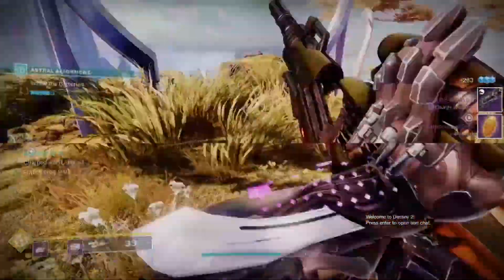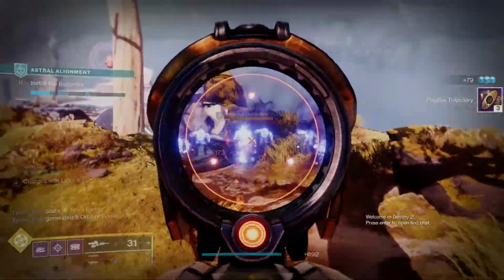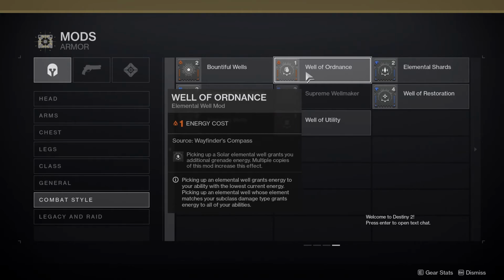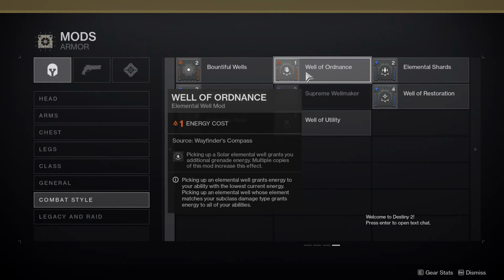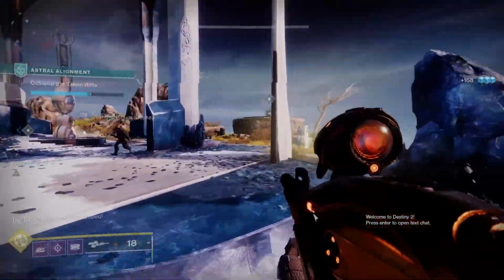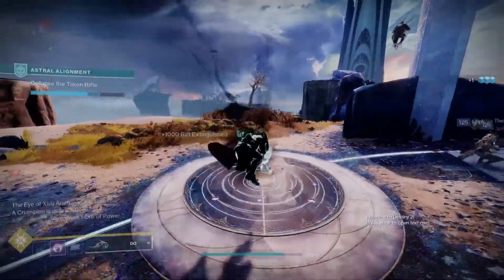Great Concept, Flawed Execution | Elemental Well Mods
I really want to use some Elemental Well Builds but the mods make it so hard to do so. Mismatching wells along with need specific mods in order to make them is kill for what could be a great group of combat style mods.